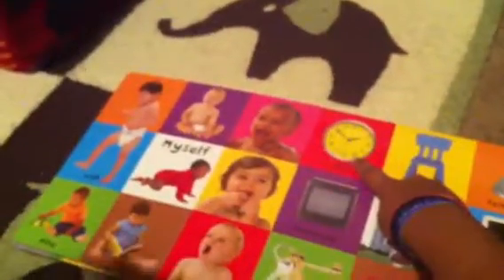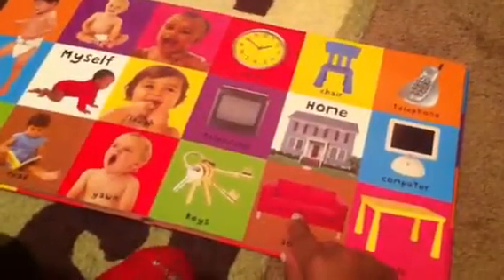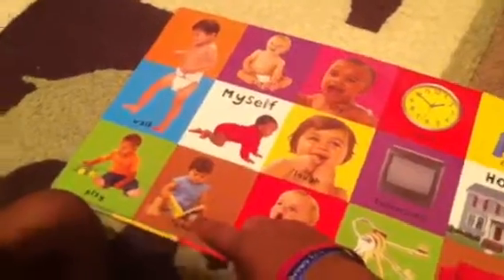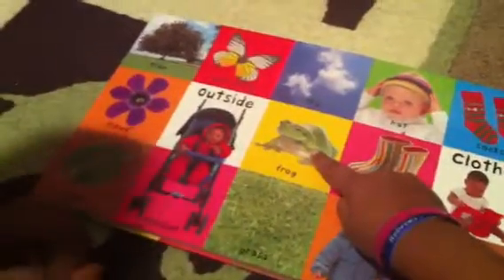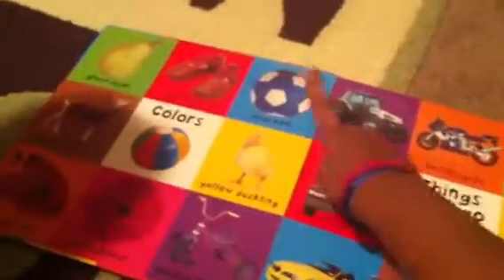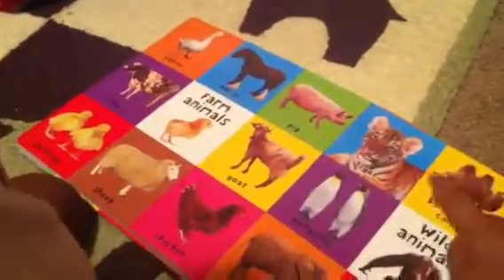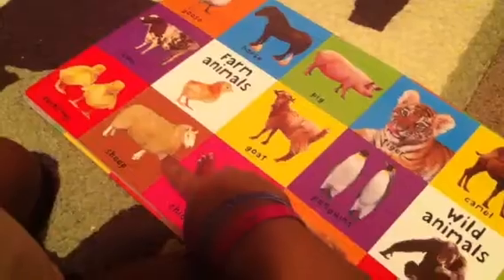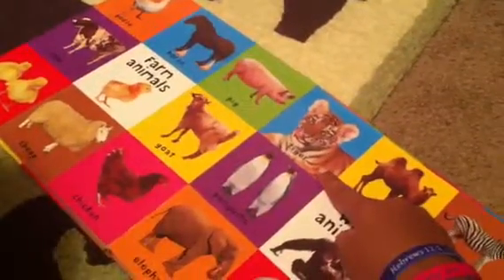100 words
His favorite book! (March 2013)